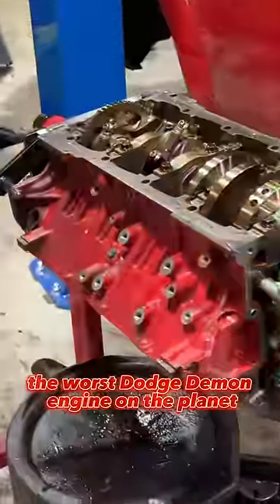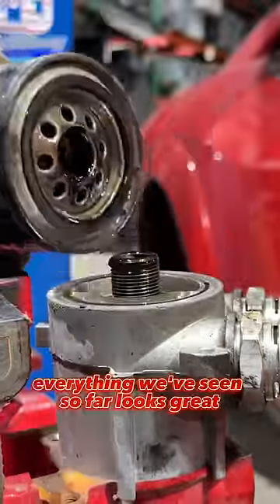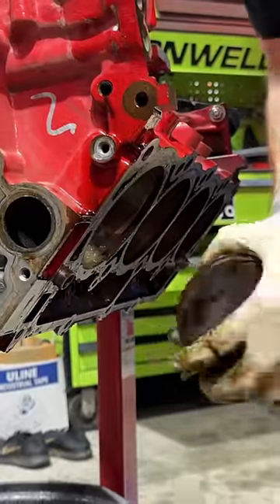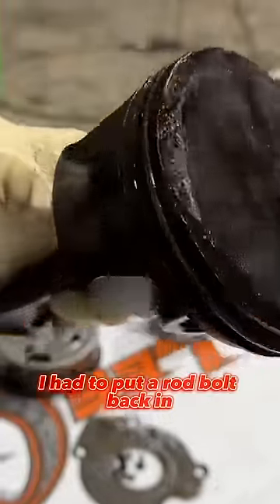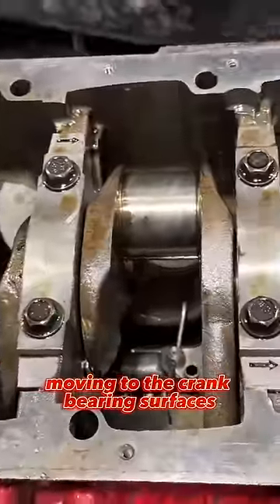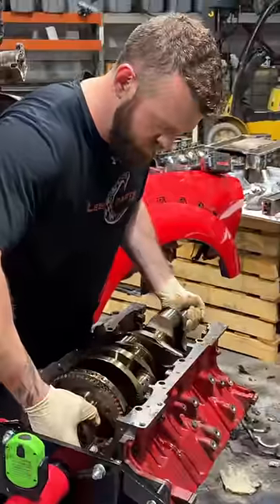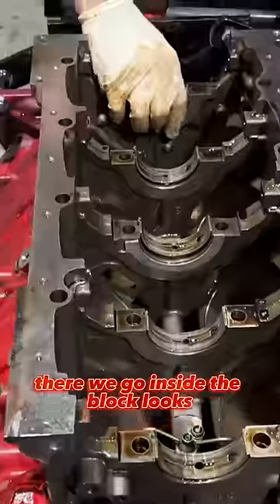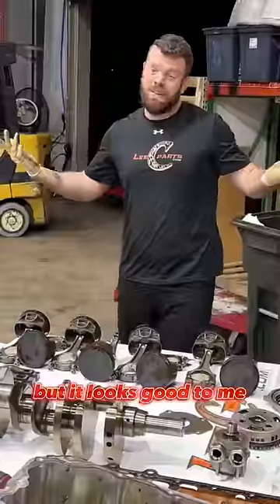My Dodge Demon engine is FULL of water…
My Dodge Demon engine didn’t look too hot (it got insanely hot) but the inside is golden!

FULL BUILD ON @scraplifegarage